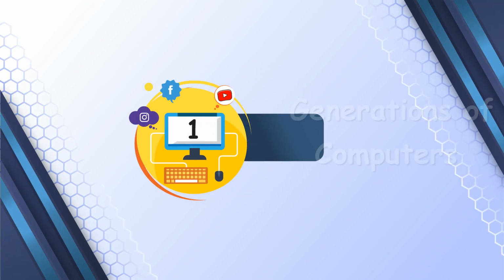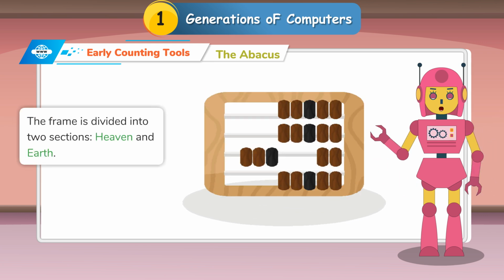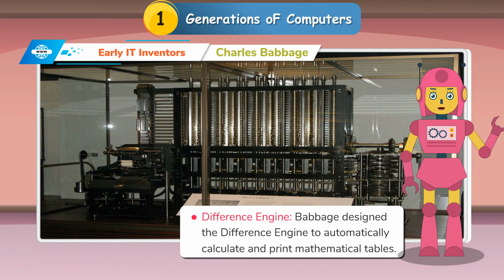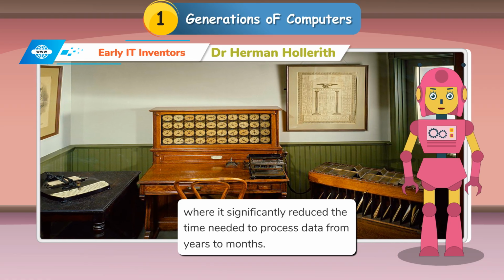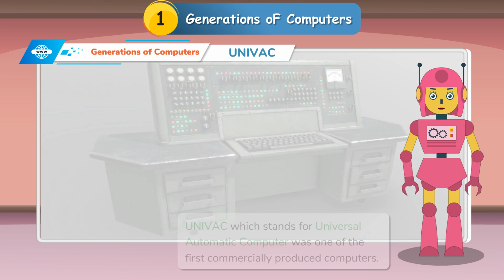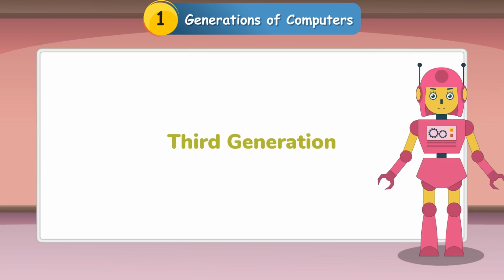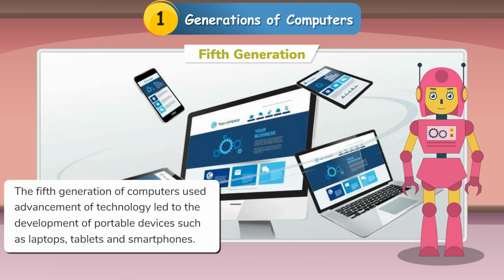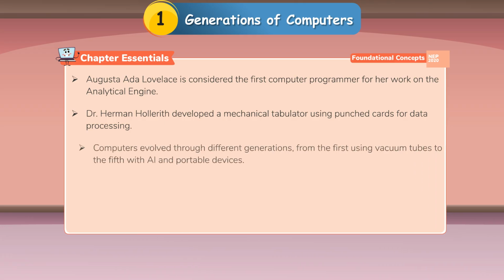Digital Pathways Class 5 Chapter 1 Generation of Computers